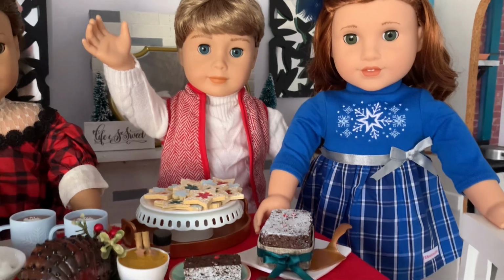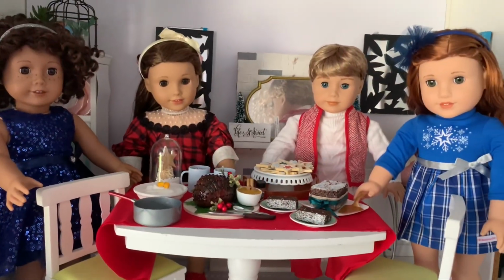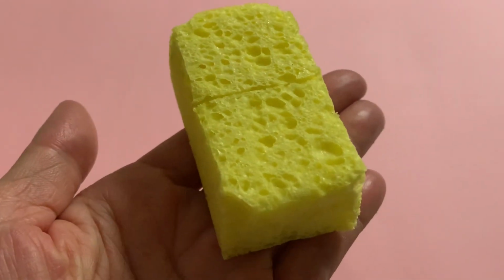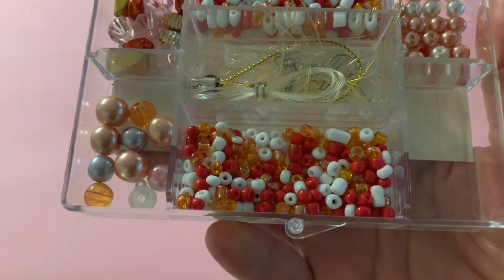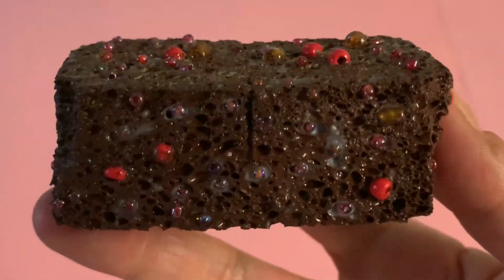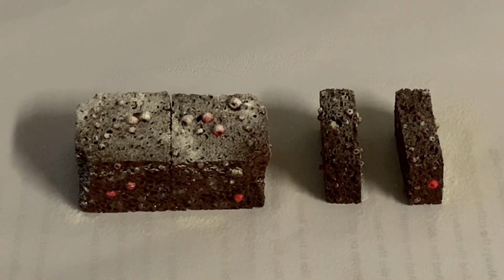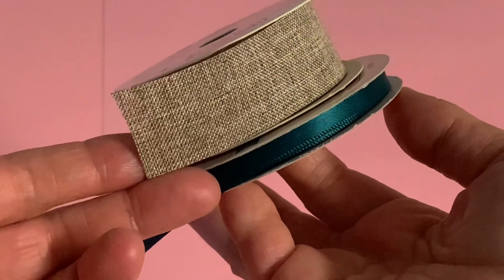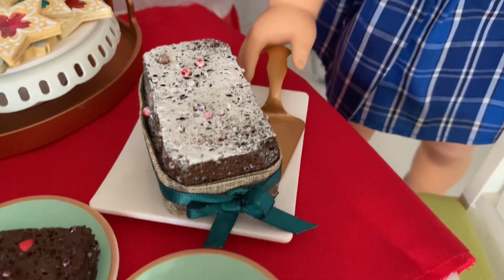DIY - American Girl - Christmas Fruit Cake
Hi and welcome to Always Dolls. Today we share with you a quick and easy craft to make your American Girl dolls a classic fruit cake. If you enjoy our videos be sure to check out our Holiday Themed Crafts Playlist for more Christmas and seasonal inspired DIYs ✂️🎨😀